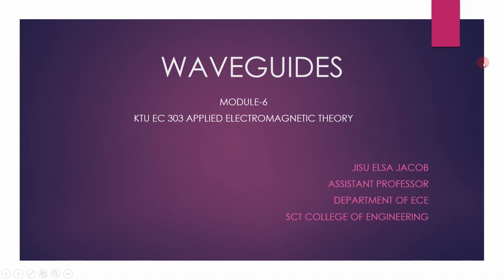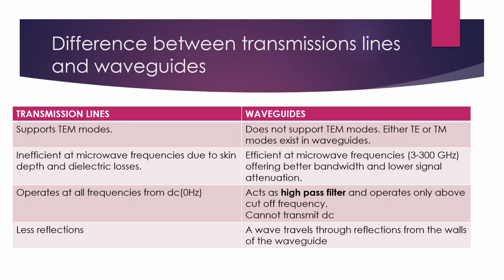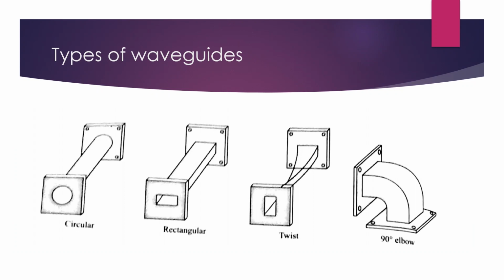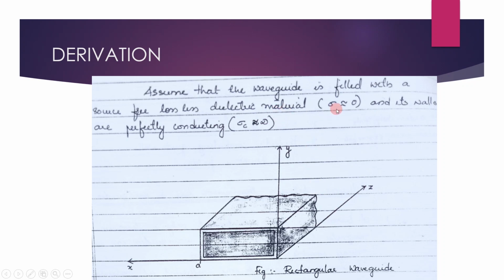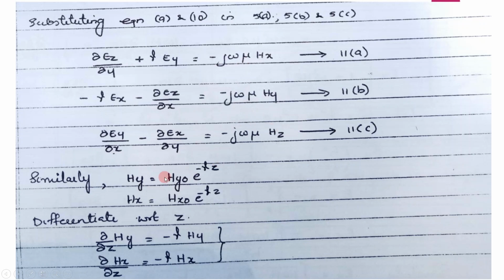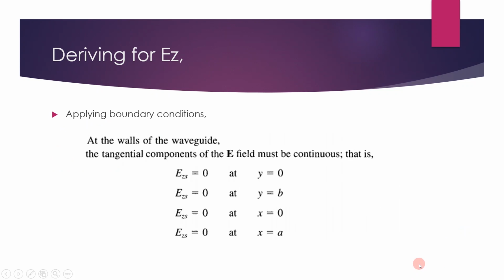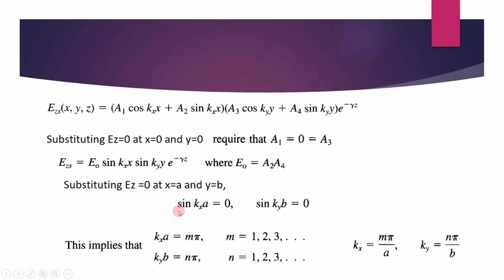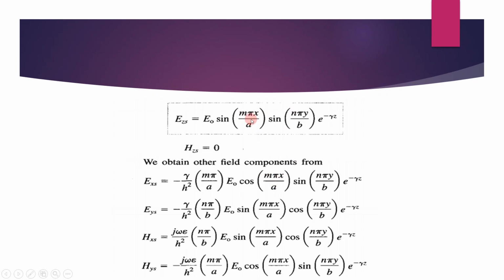KTU | ECT 302 | Electromagnetics | Waveguides - Lecture 1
First part of lecture on waveguides (6th module of EC 303- AET - KTU)